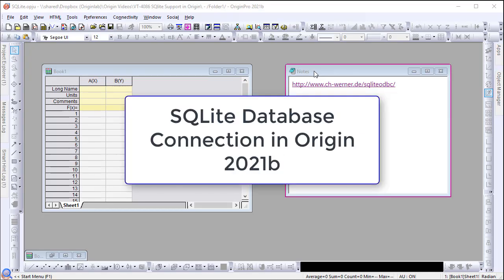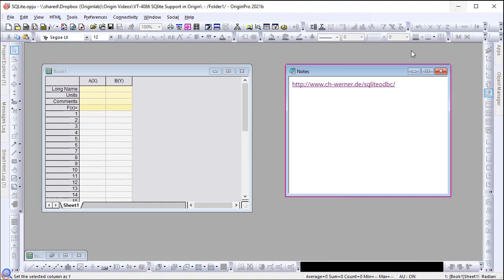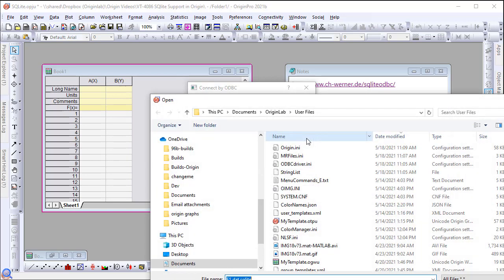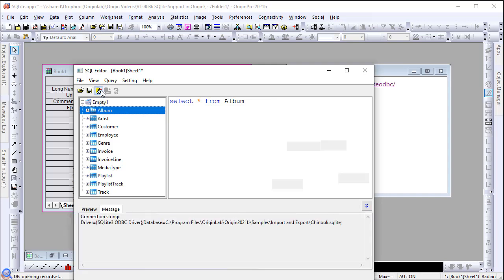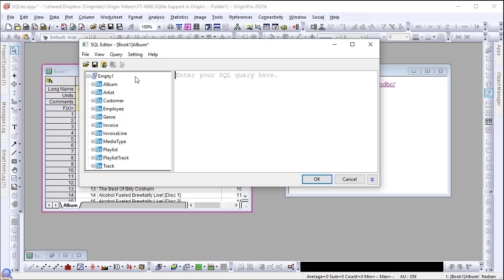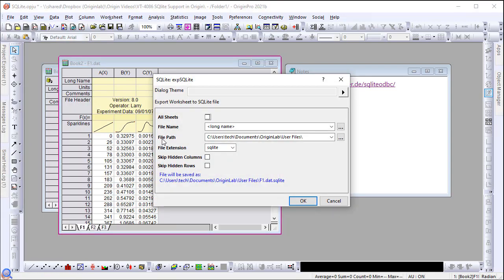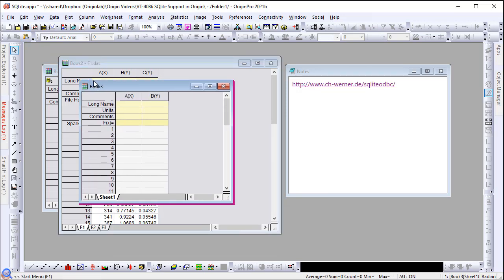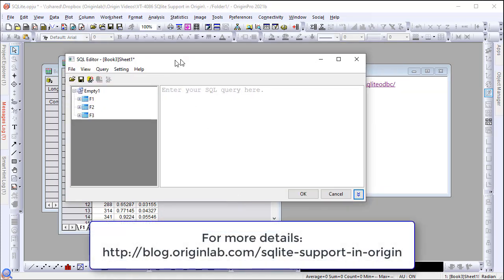SQLite Support in OriginPro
SQLite support is improved in OriginPro 2021b. In this video, we'll demonstrate how to import from SQLite files using a Database Connector, as well as how to export worksheets as tables in a SQLite database file.